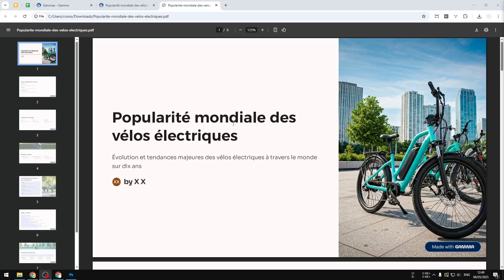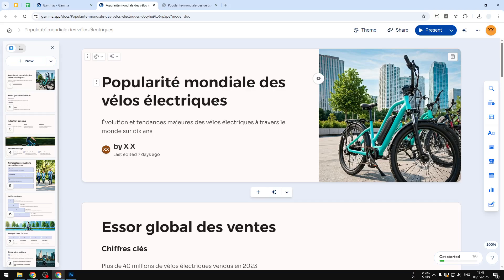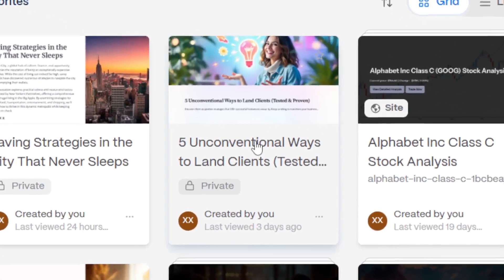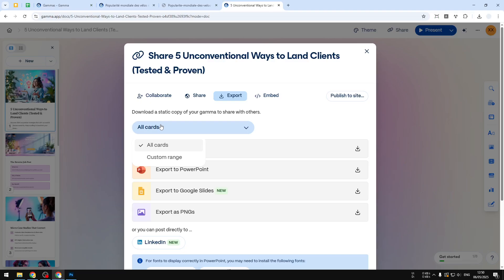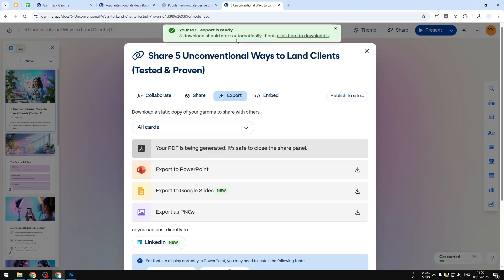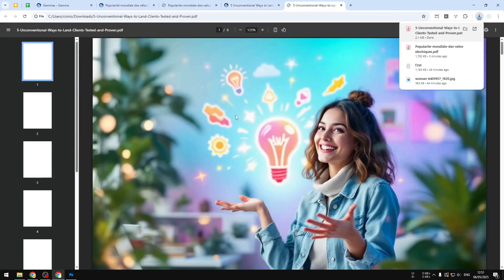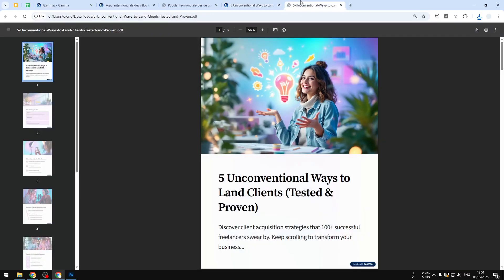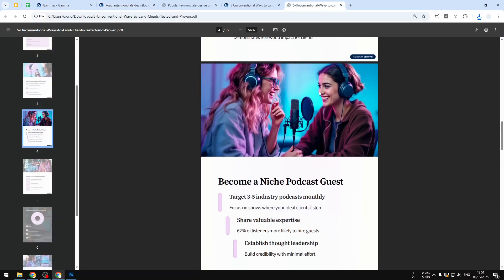How to Download AI Document from Gamma.app as PDF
👉 In this video, I will show you how to quickly download your AI-generated document from Gamma.app as a PDF, perfect for sharing, presenting, or offline use.